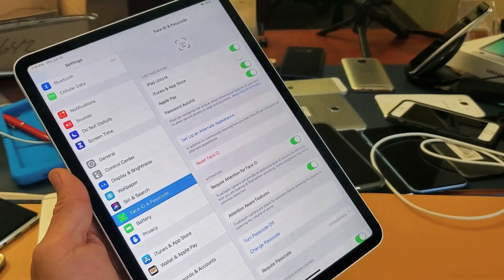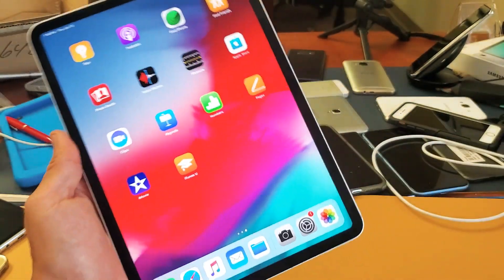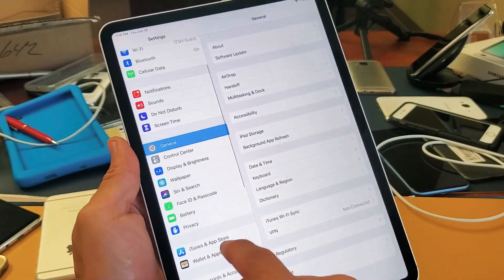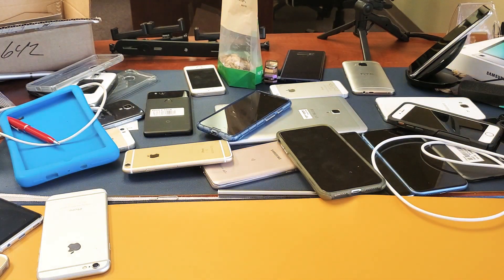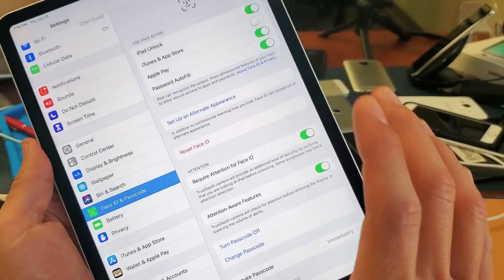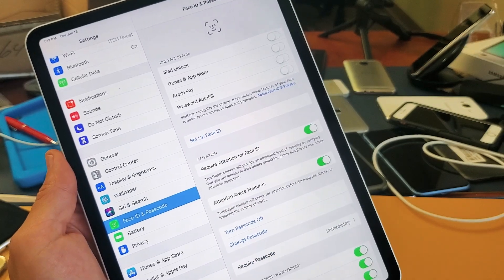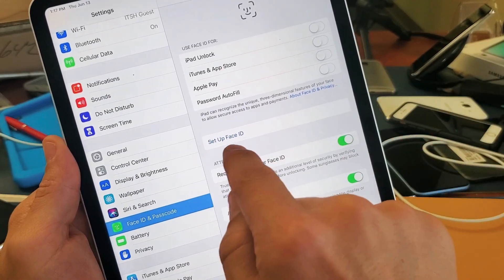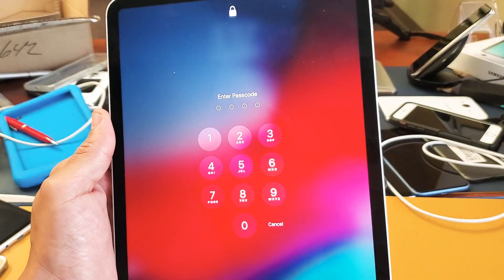iPad Pro: How to Delete / Remove Face ID Password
I show  you how to remove or delete your current face id password (facial recognition) on the Apple iPad Pro. Hope this helps.